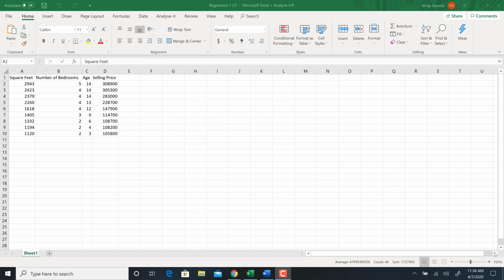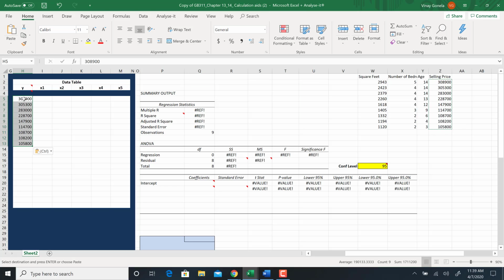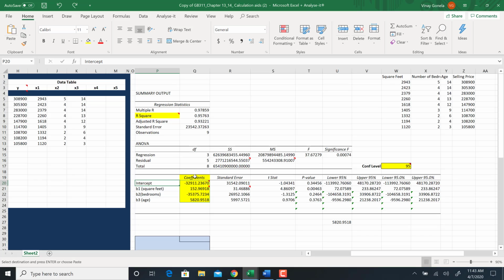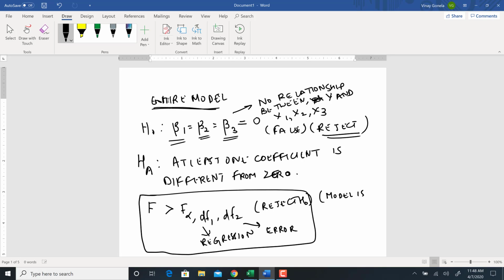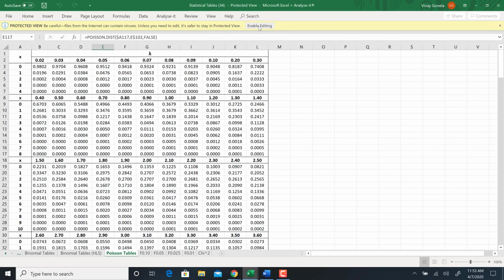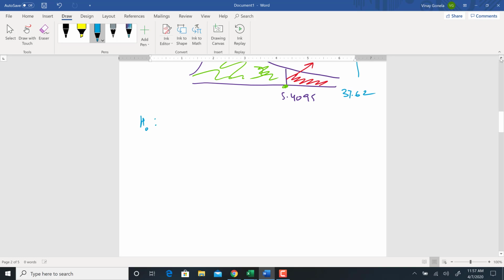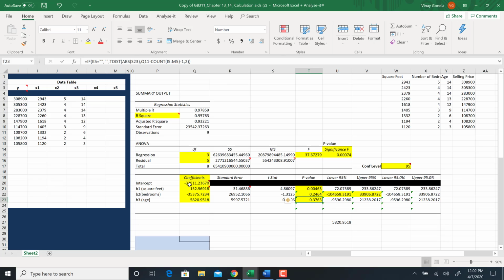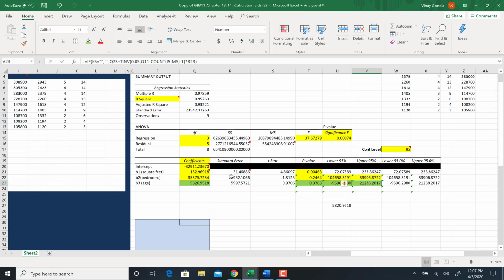Multiple regression problem 1